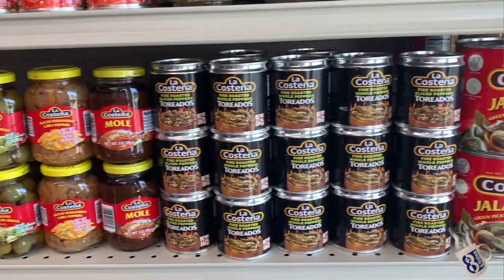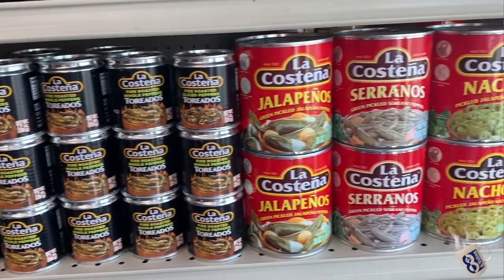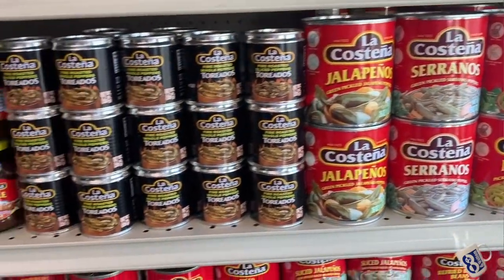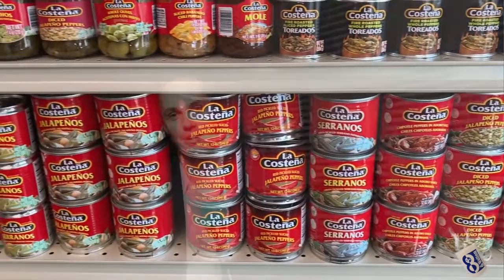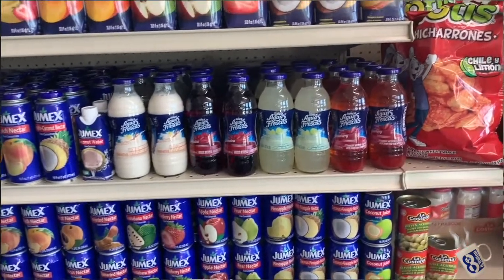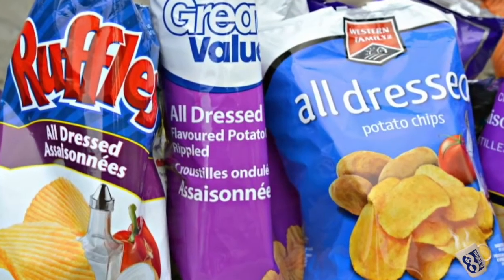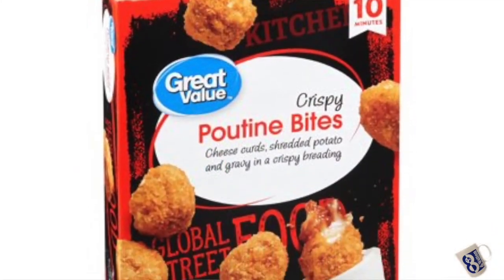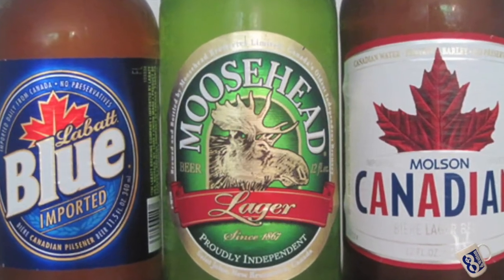Global Flavor Trends with Vilore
This is our full interview with Steve Patafie of Vilore Foods. Steve talks about one of the hottest trends among young shoppers today: replicating great memories through food.

Whether it's new cuisine experienced on vacation or a snack that reminds them of childhood, your shopper is looking to your local assortment to relive great times through food. How do Walmart suppliers build a case for their buyers to expand assortment? We ask Steve!